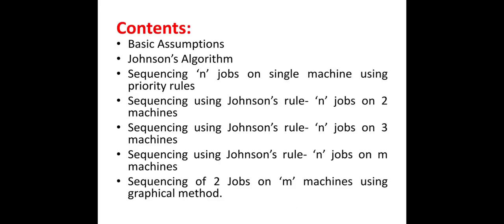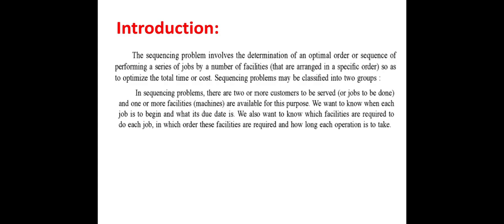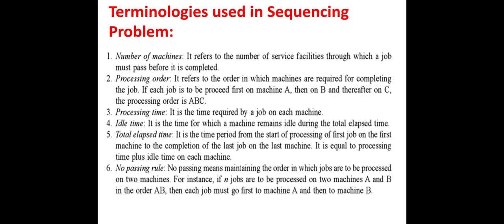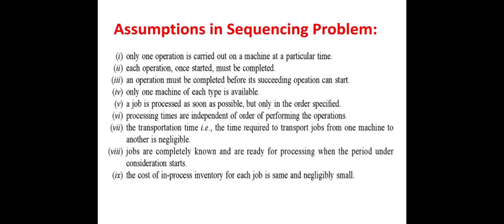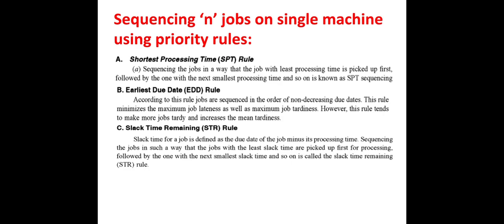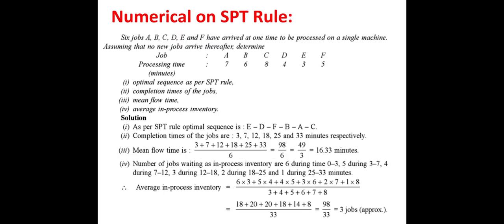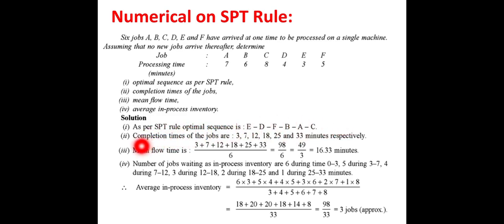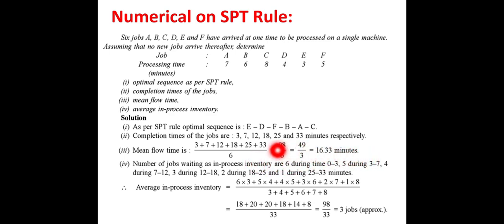Operation Research Module 5 Sequencing Lecture 1